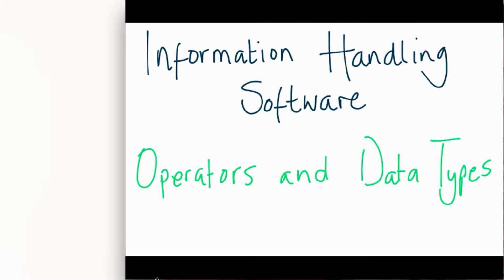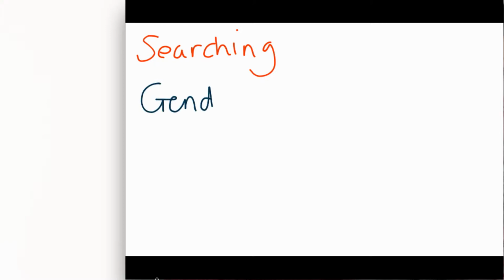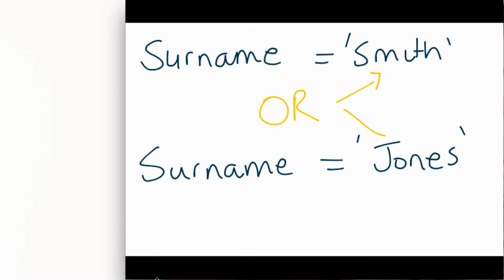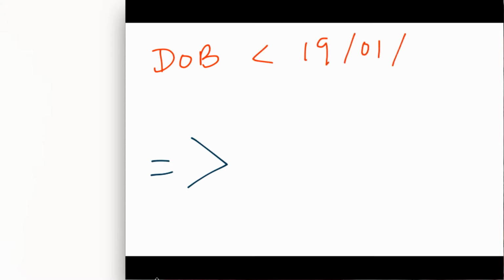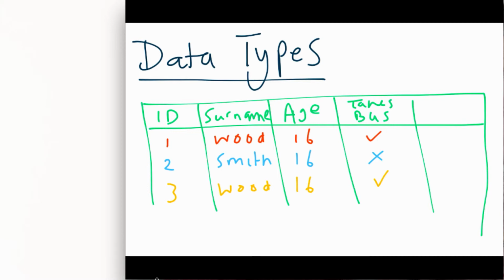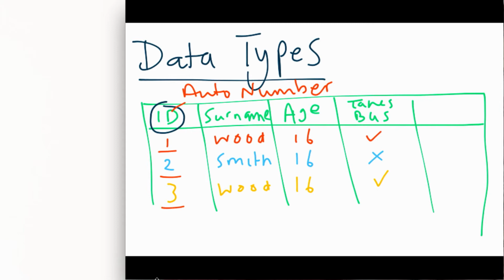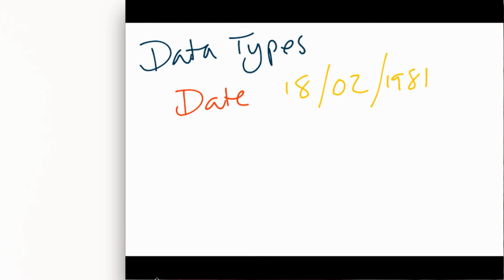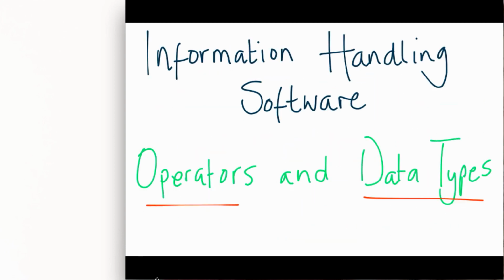Information Handling Software Operators and Data Types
In this video I talk through the theory of Information Handling Software Operators and Data Types